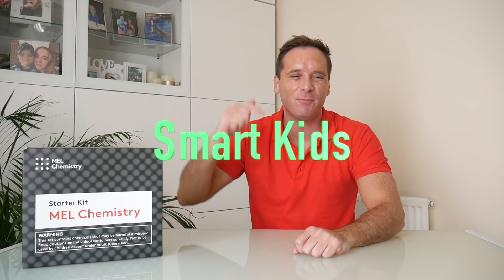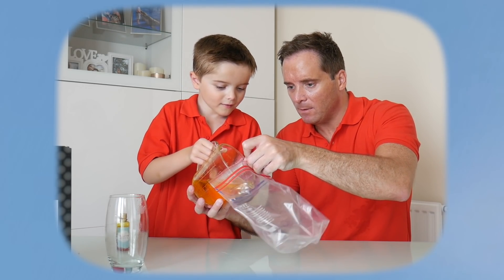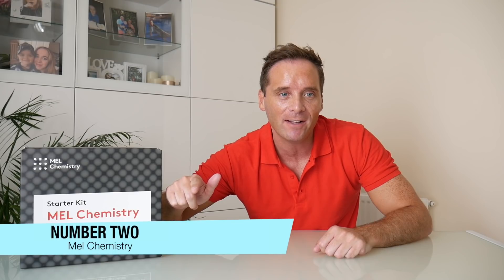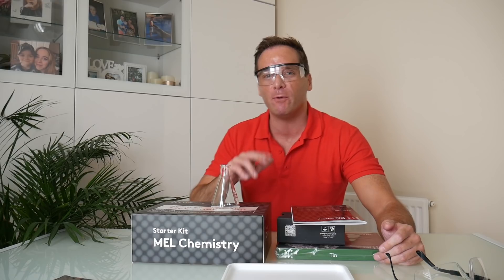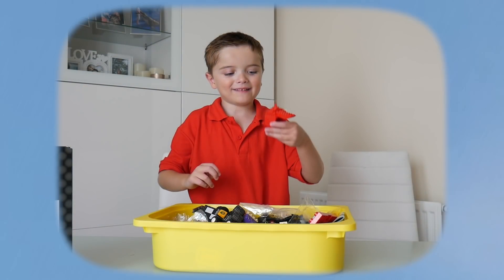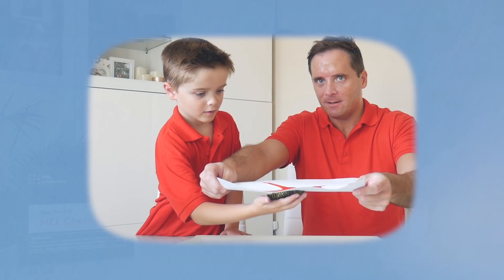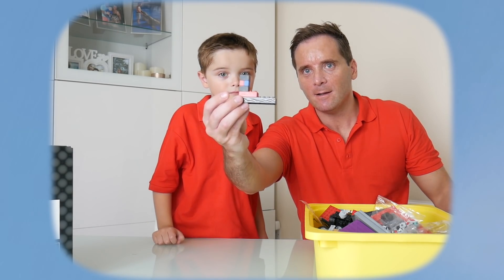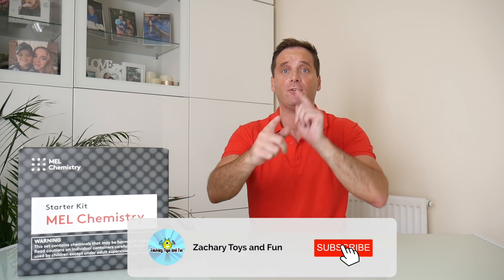5 Best child Activities to Make Learning Fun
As a Dad of one I am always looking for ways to educate Zachary through play and help him develop through fun.  We all want our children to grow up to be a smart kids, so this video will give you 5 activity examples that you can play with your child. Male or Female these activities are great fun.

Fun Activities to try:
1. Water Cycle in a bag (Condensation)
2. MEL Chemistry
3. Building Block Challenge
4. Magnet Painting
5. Duplication of Blocks

MEL Chemistry was kind enough to sponsor this video and they are also generous and giving away one free 3-month subscription to one of you: